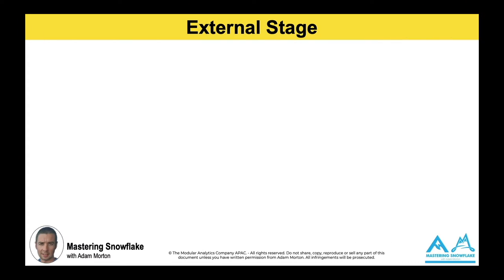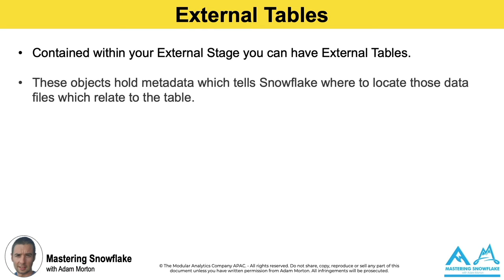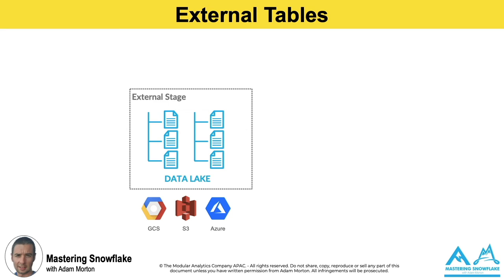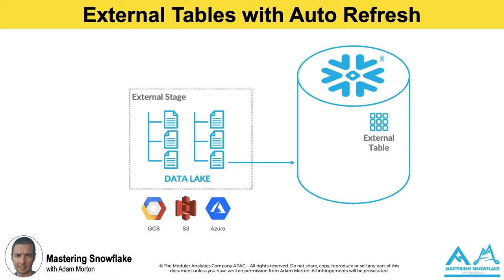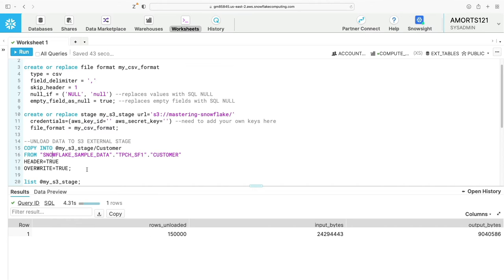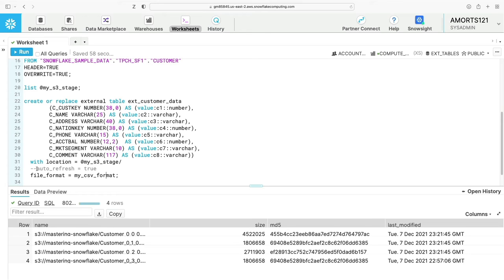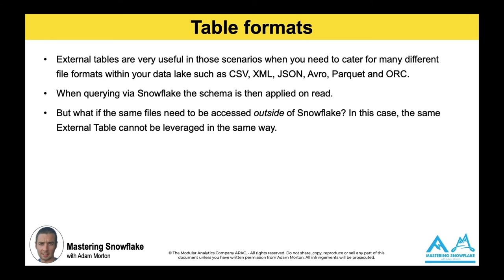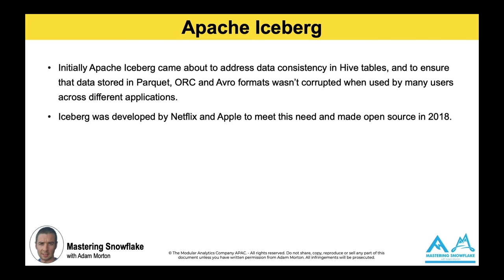How to query data outside of Snowflake using External Tables and Table Formats | Snowflake Demo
Do you need to keep your data on a cloud storage platform outside of Snowflake on something like AWS S3, GCS or Azure?

If so, it's not uncommon! But what if you want to query that data using Snowflake without actually ingesting the data onto the platform?

What if you also need to query that data using a range of different applications across your organisations but in a consistent manner?

In this video I walk you through External Tables in Snowflake as well as Table Formats.

I also point you in the direction of some useful articles to help you out: